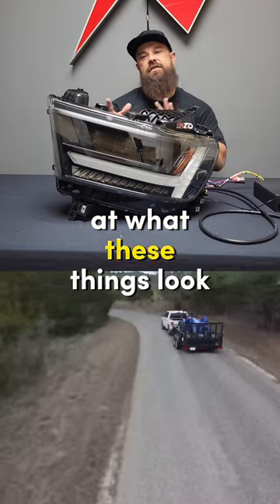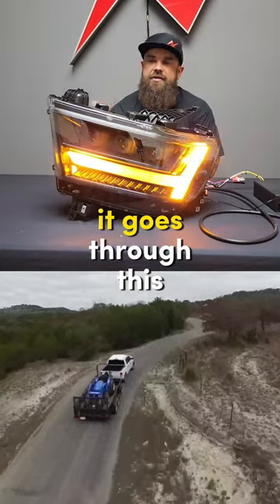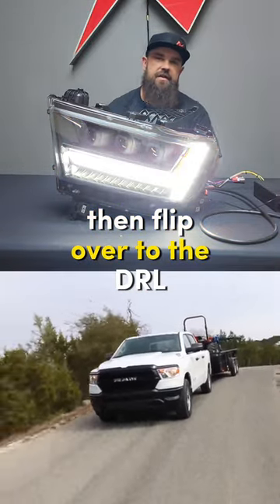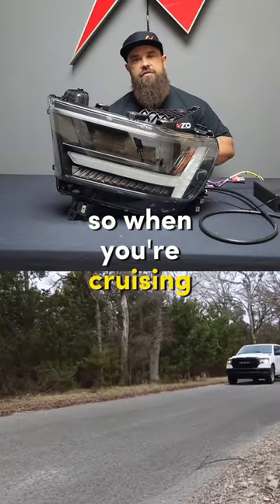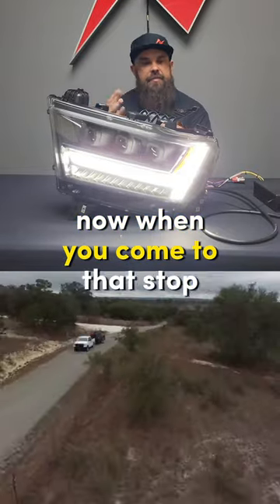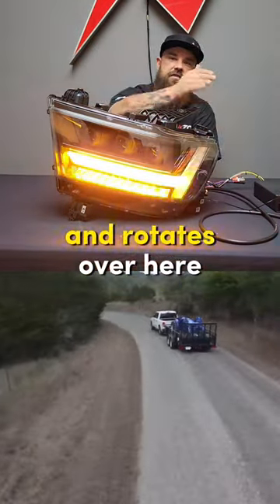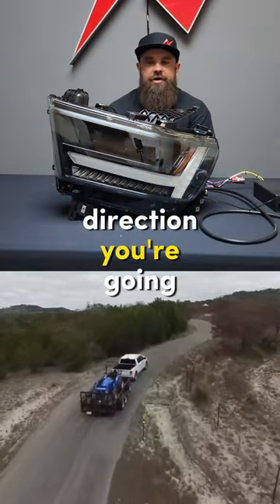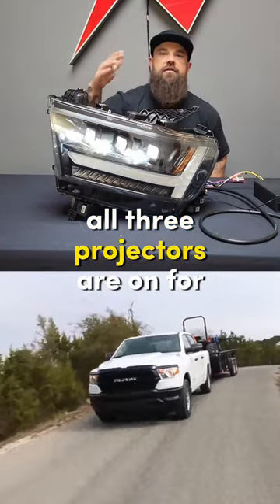Part 4 Coming Soon!⚡️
This is part 3 of our Series about our 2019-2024 Ram 1500 LED Headlights - What is your favorite feature so far? ⚡️